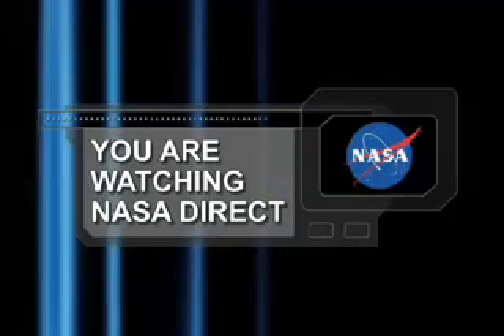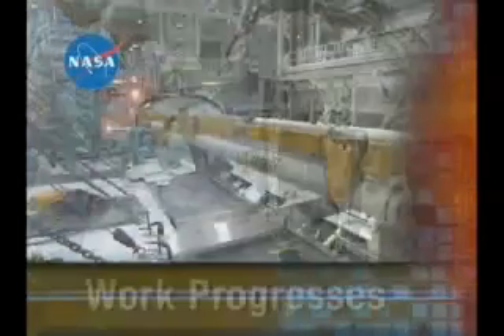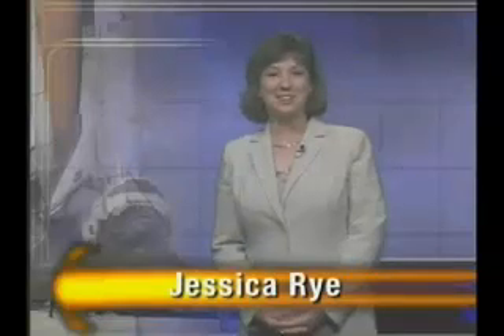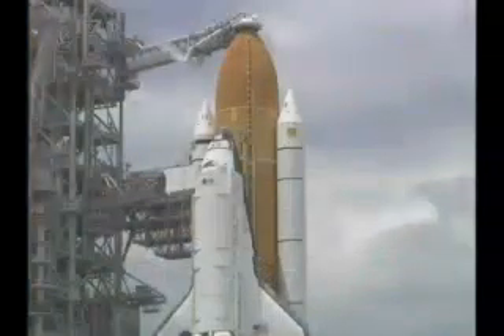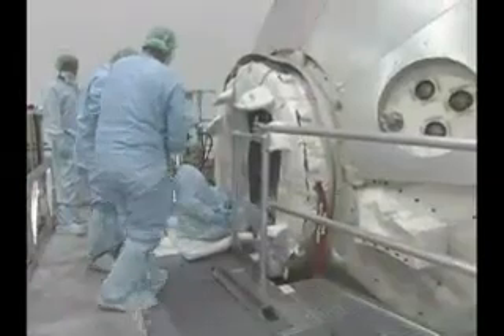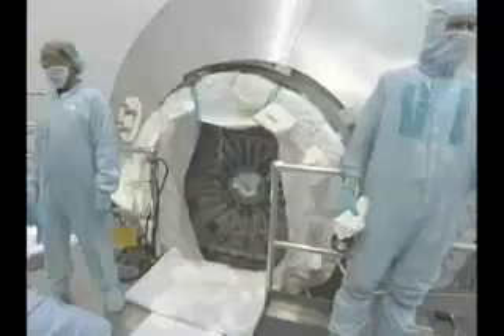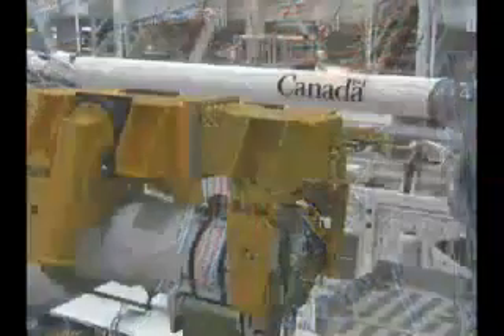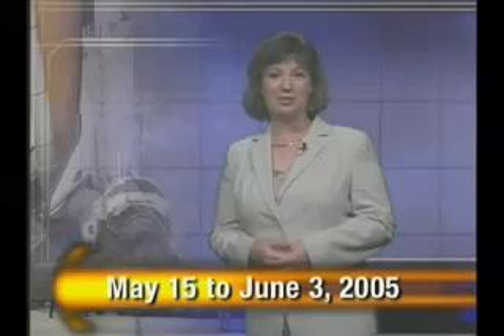NASA Direct: Passing the test | Shocking Update! | Part 1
Part 1 of a 3 part series where we dive straight into the NASA Space Shuttle Status Report. Watch as we unveil the jaw-dropping test results that will leave you in awe. Join us as we break down the intense challenges faced by NASA and witness the incredible achievement of the space shuttle Orbiter Atlantis passing the ultimate test!